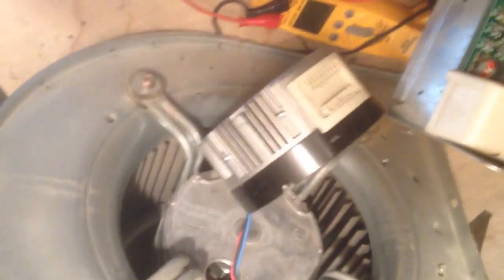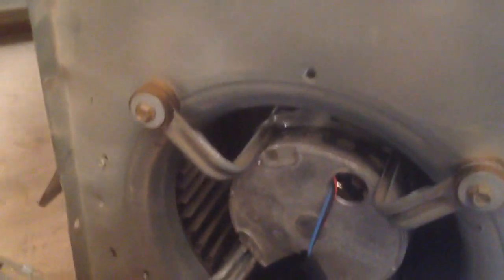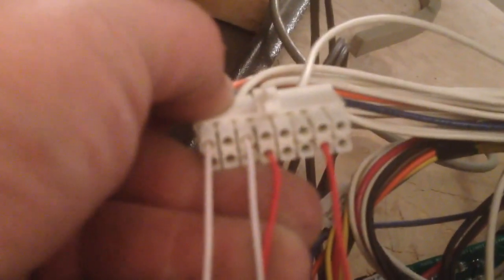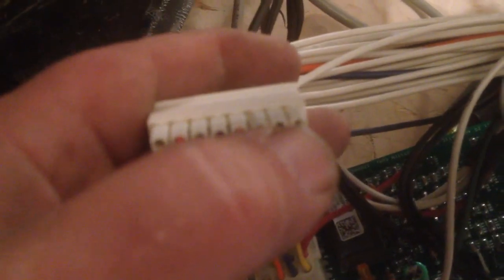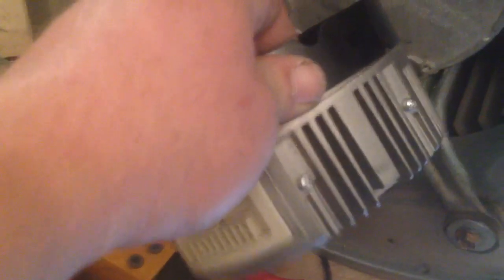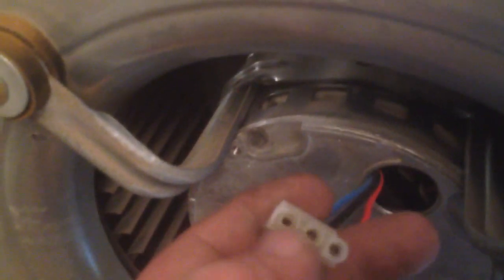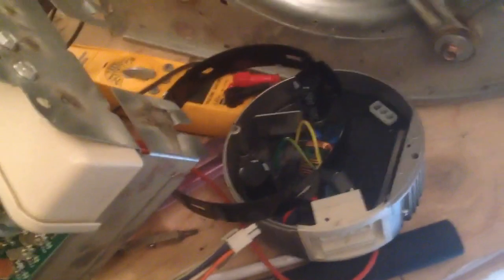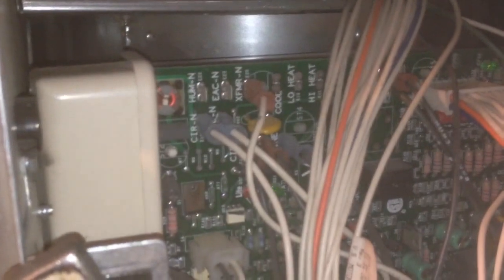Trouble Shooting A Trane Variable Speed Motor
I trouble shoot a 90% Trane variable speed motor under warranty.